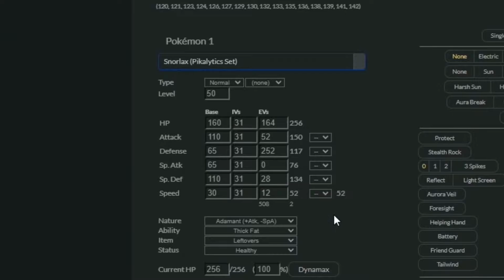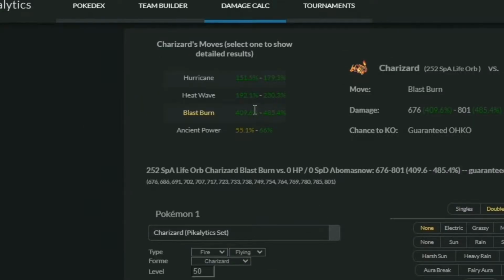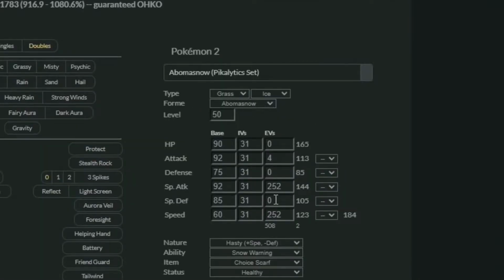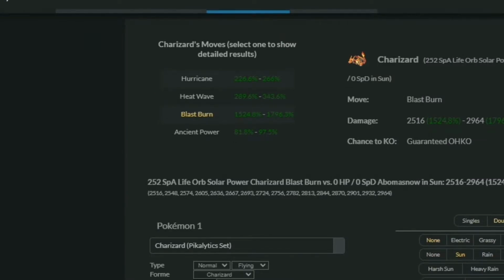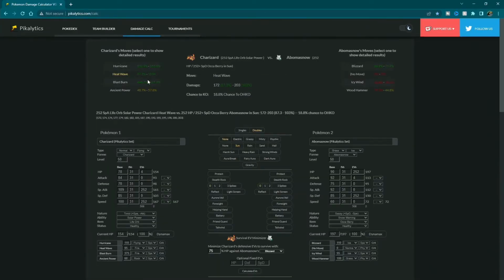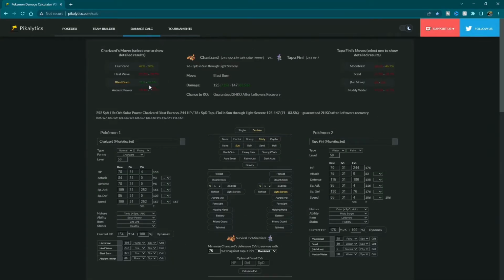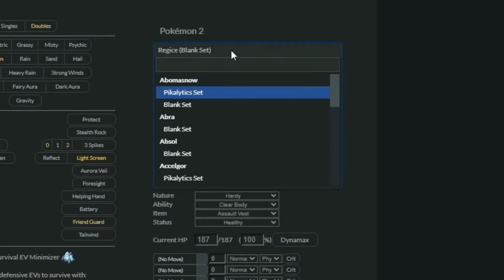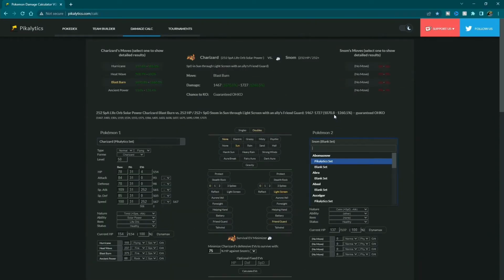Will Charizard be OP in Pokemon Scarlet/Violet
Just a fun S/V video calculating how strong Charizard could be in gen9.